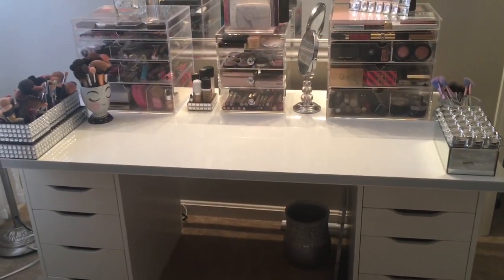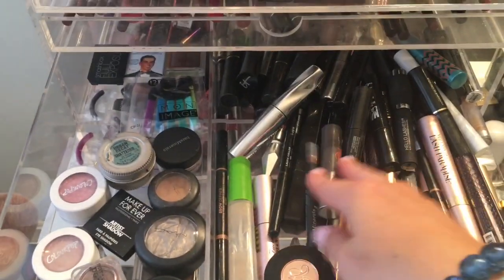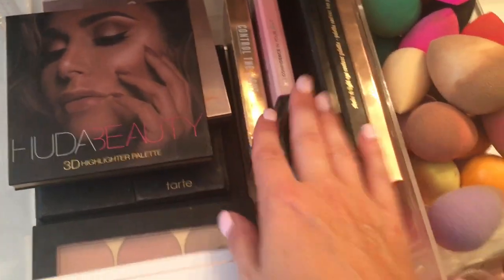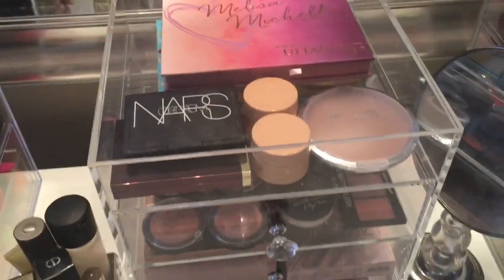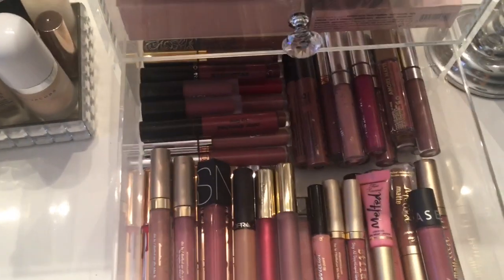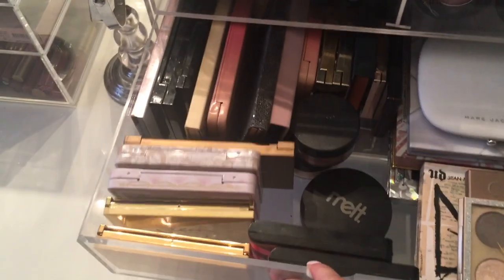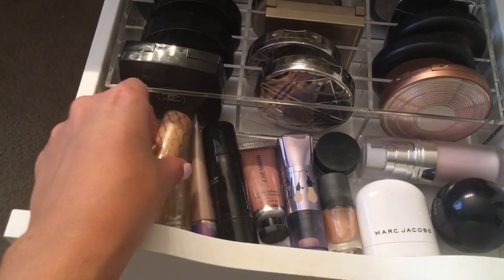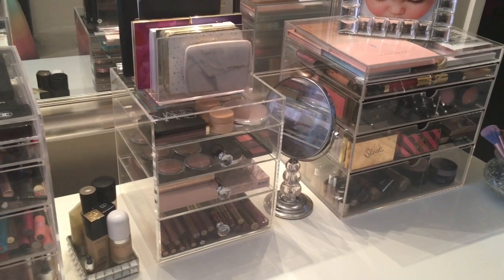MAKEUP ORGANIZATION AND STORAGE / ORIGINAL BEAUTY BOX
Thank you so much for taking the time to view this video on my MAKEUP ORGANIZATION AND STORAGE using Original Beauty Box.  A lot of you requested to see how I organize all of my makeup so I thought I would take the time to show you all of my amazing acrylic boxes and organizers from Original Beauty box.  They are some of the sturdiest, high quality boxes I have ever used and they are perfect for organizing my makeup.  All products Original Beauty Box products mentioned in this video are listed in the description box below.  I hope all of you enjoyed this video on my MAKEUP ORGANIZATION AND STORAGE.  Have an amazing day! XOXO~Amber